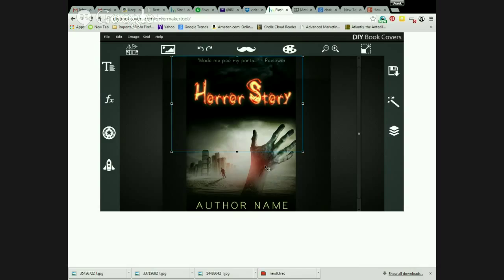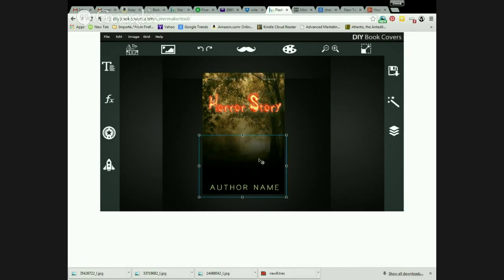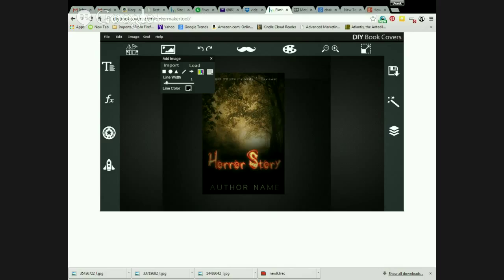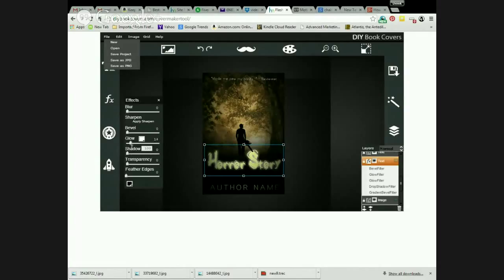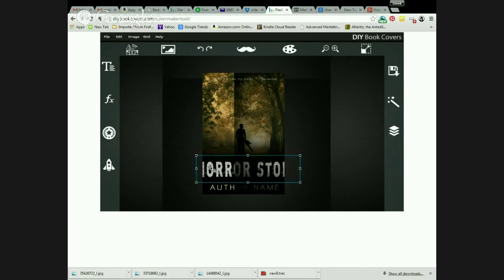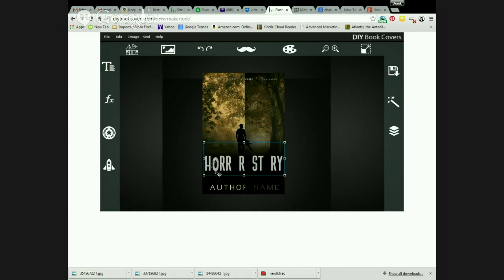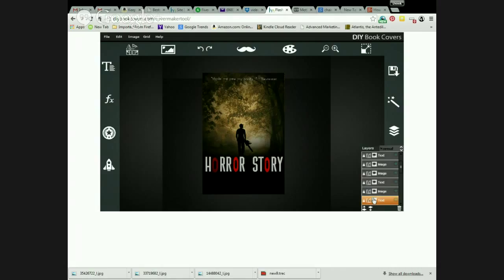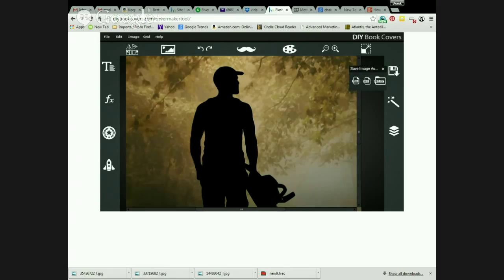How to make a horror book cover design with FREE online tools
A video tutorial of how to make a horror genre book cover design using my free design tool

If the quality is fuzzy, change your settings to 720 HD.